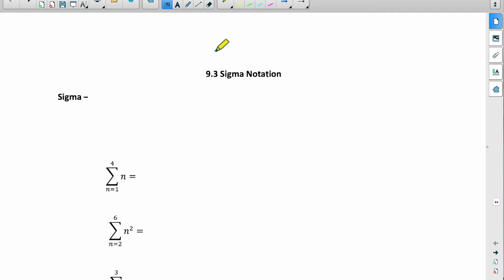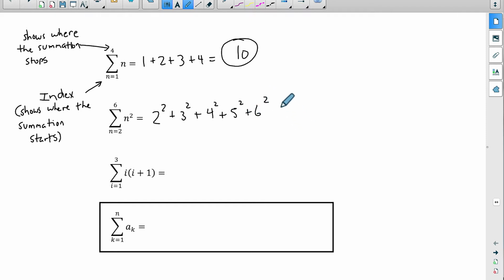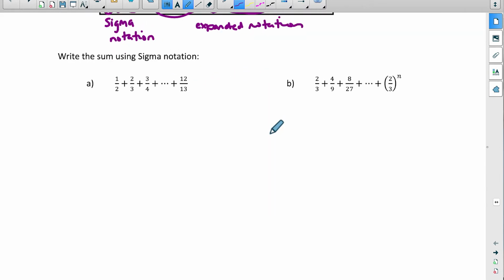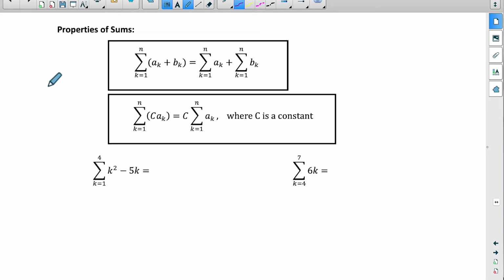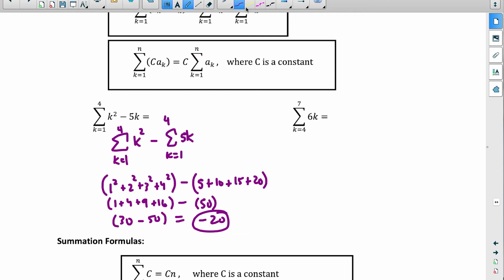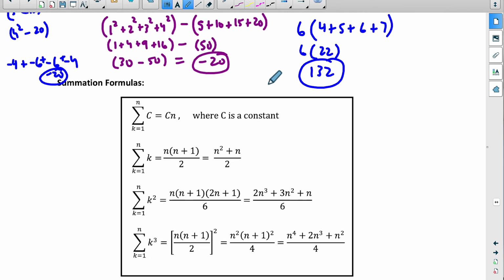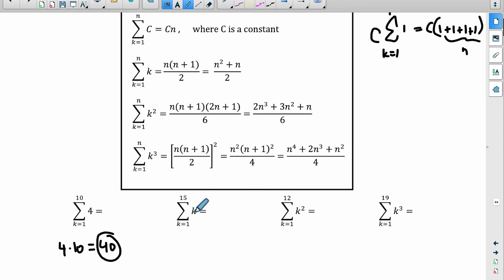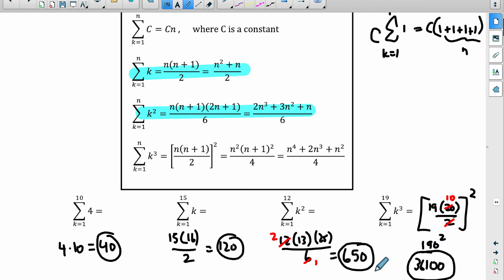9.3 Sigma Notation